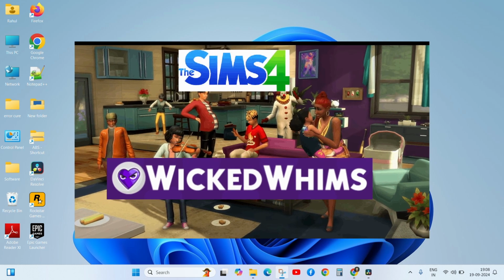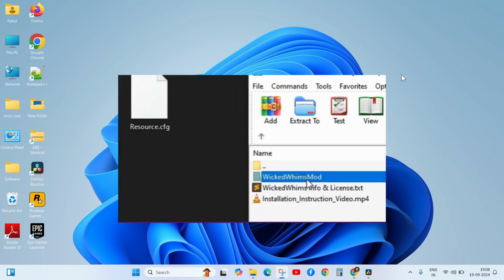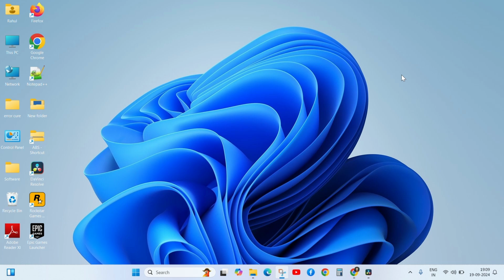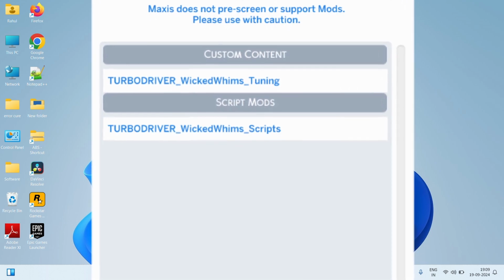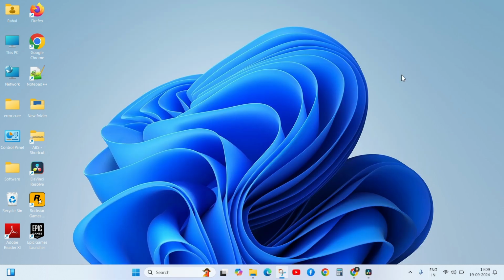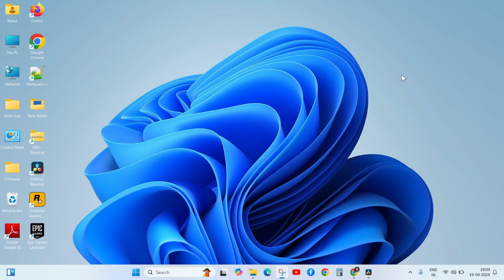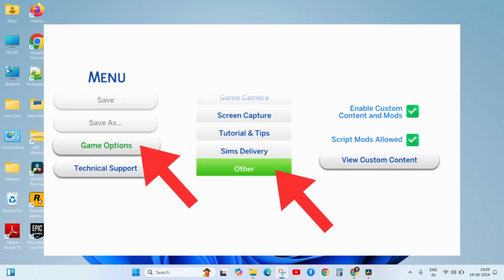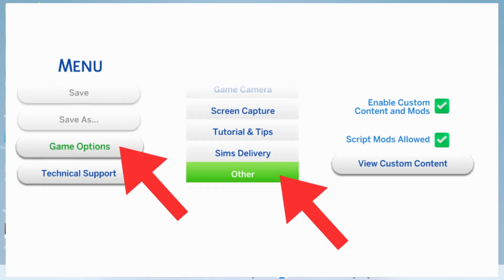How to fix Sims 4 Wicked Whims not working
In this video, we are trying to fix Sims 4 Wicked Whims not working.